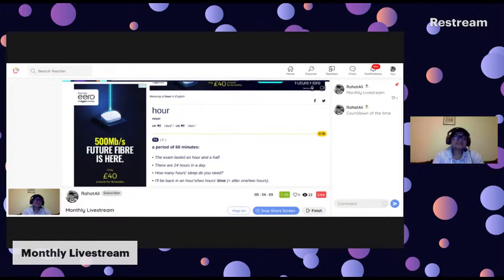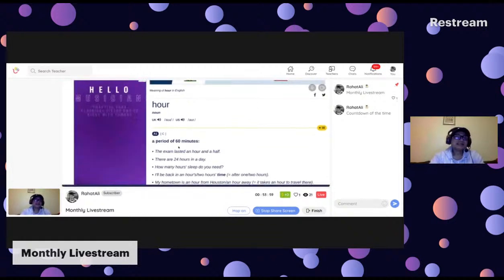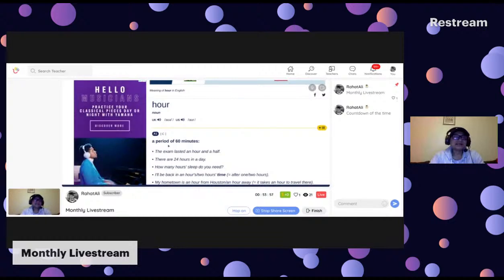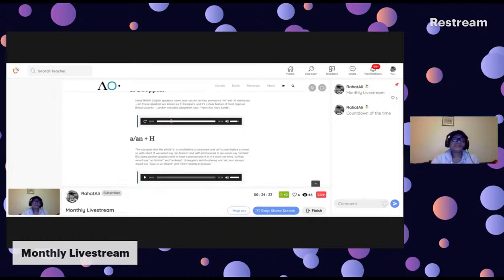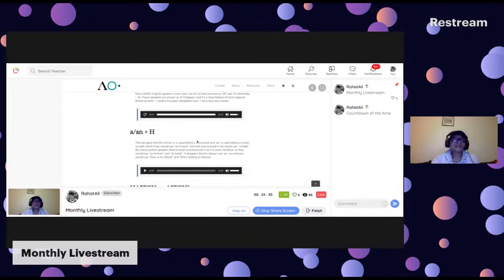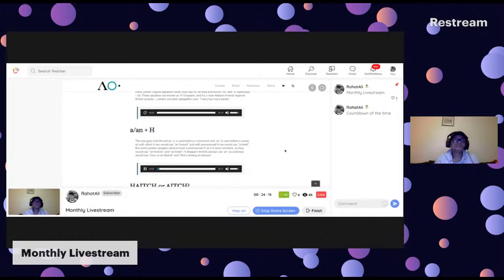RahatAli's LiveStream from the Hallo App: Monthly Livestream